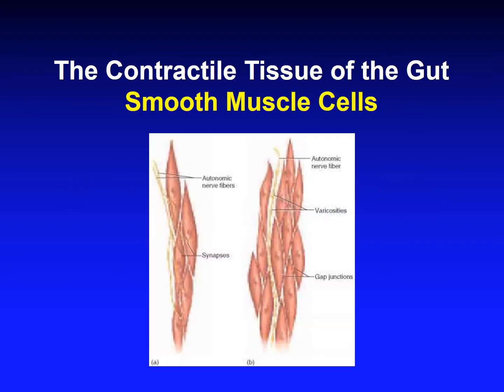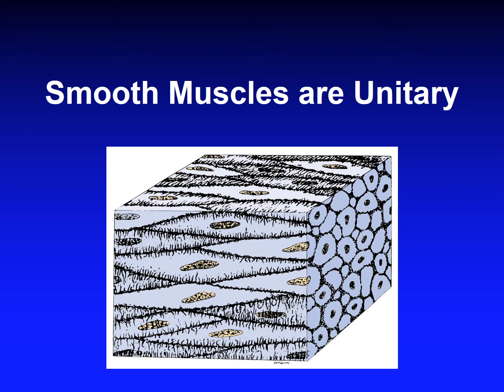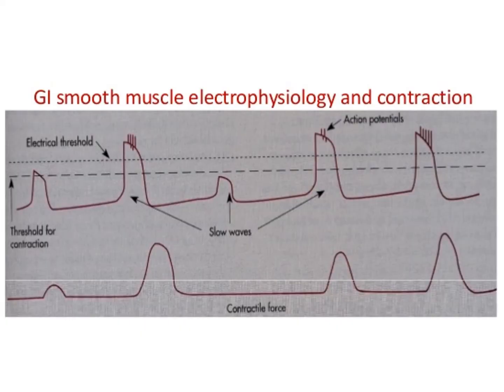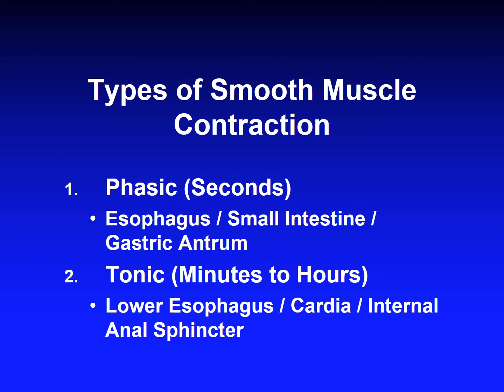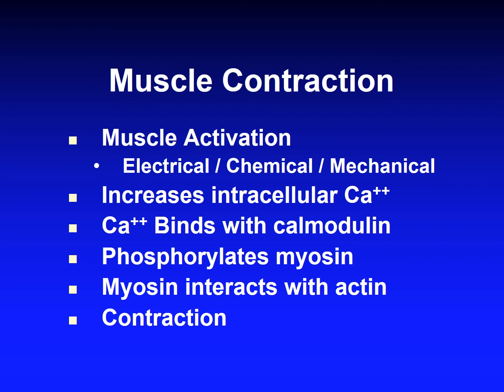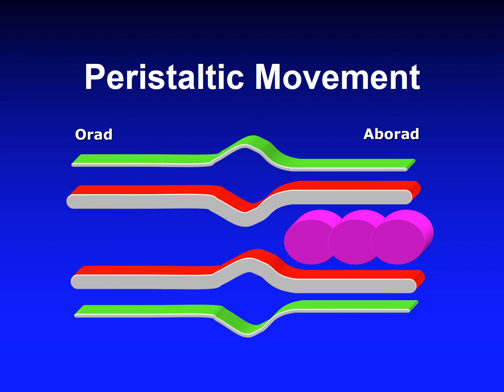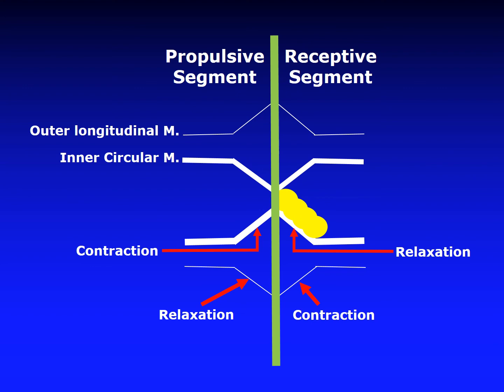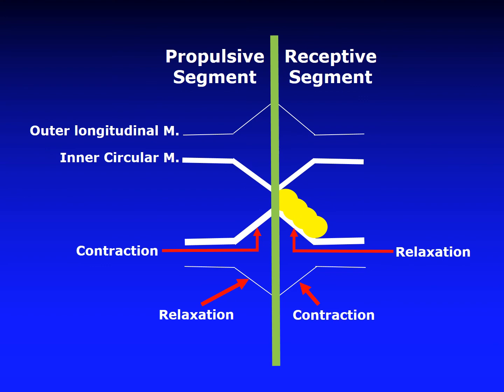GI Physiology 6 General Gut Motility